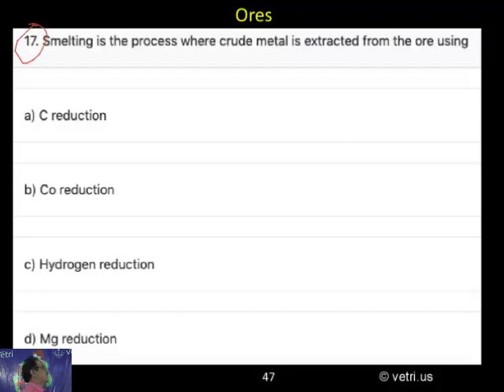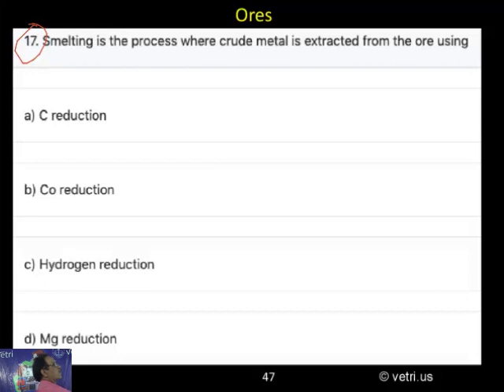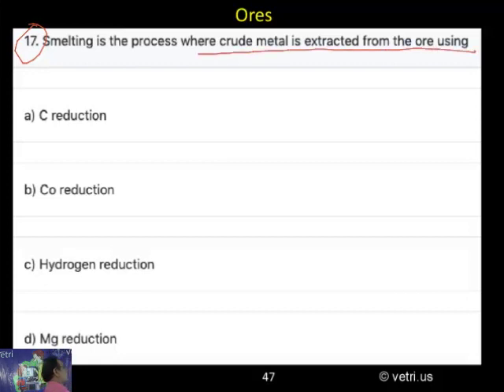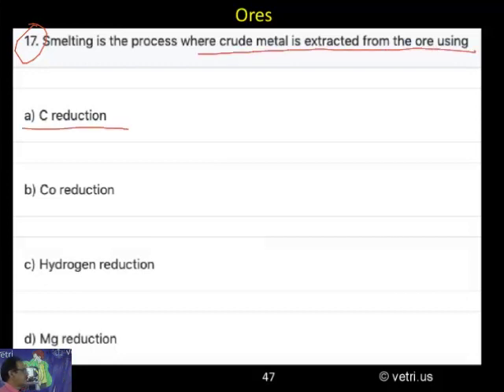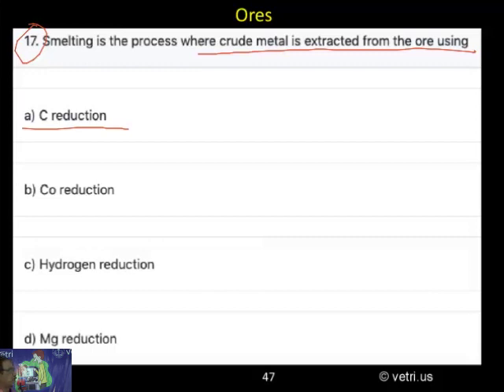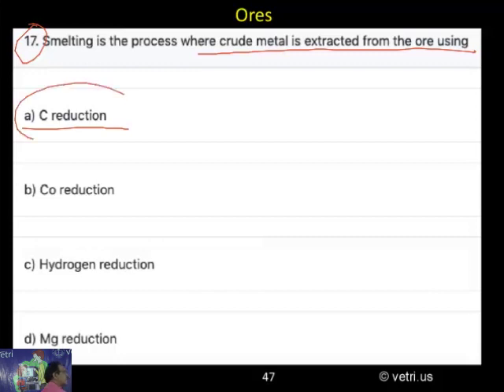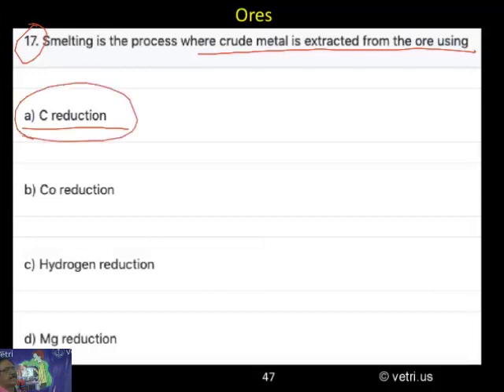Chemistry 2020 Test 19 Question 1 17